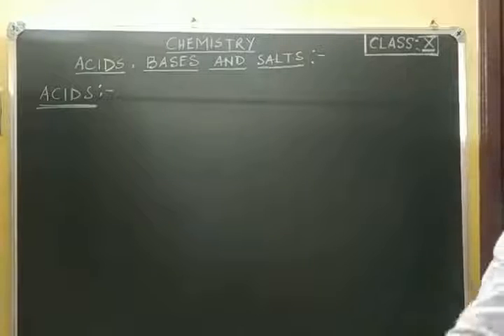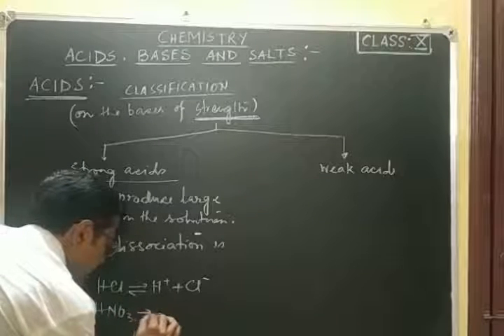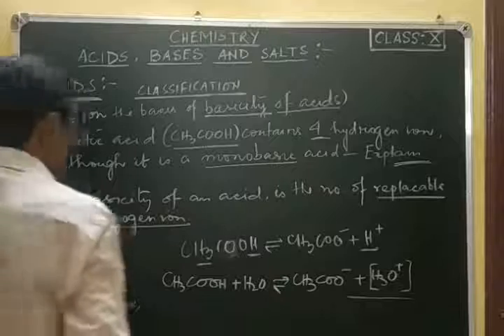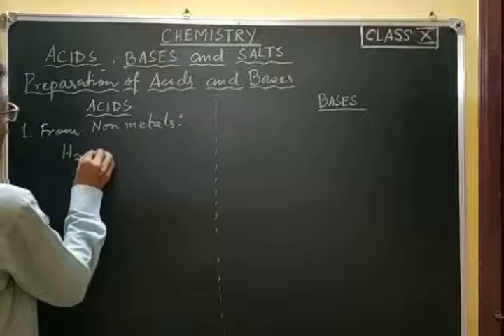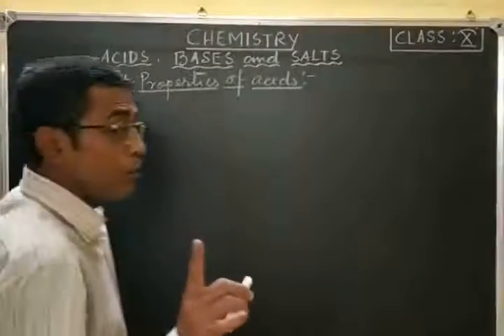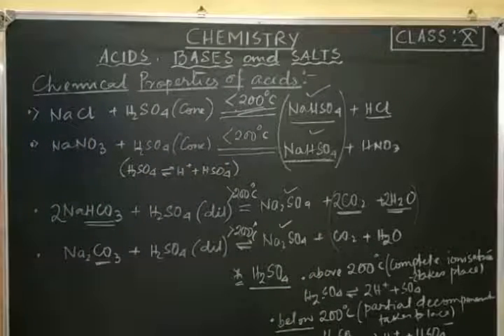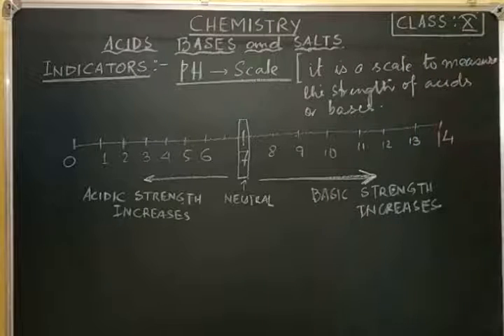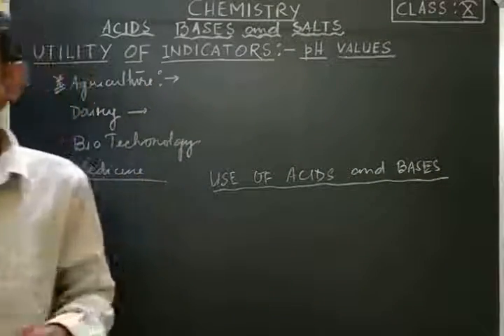Chemistry#Class X#Acids, Bases and Salts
Arunabha Datta